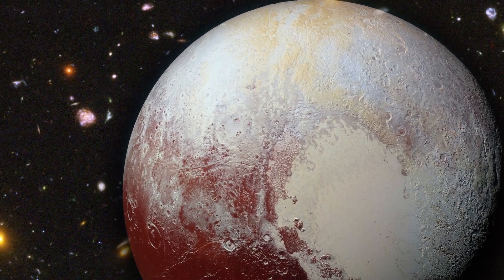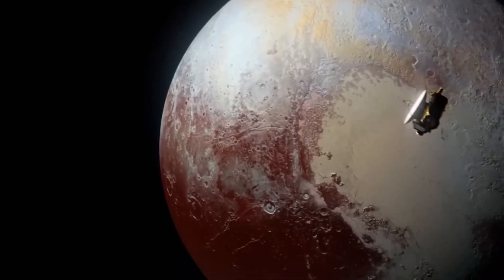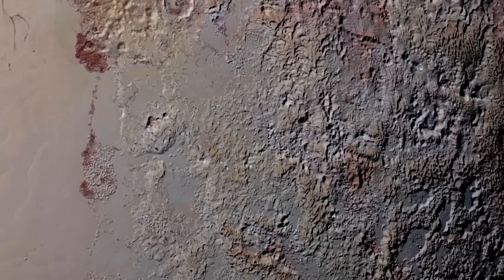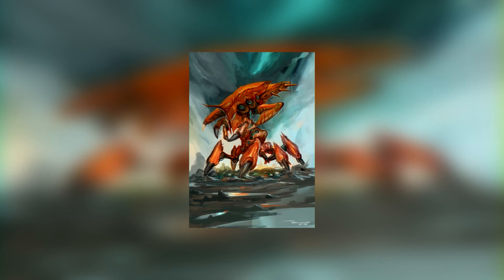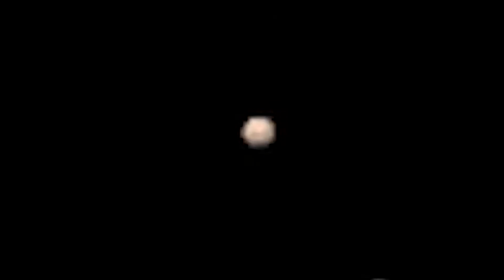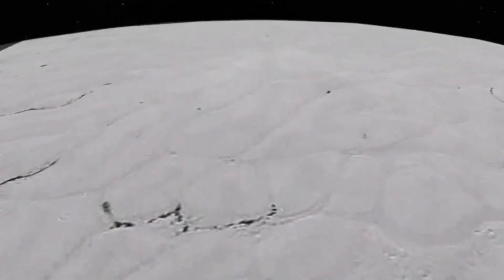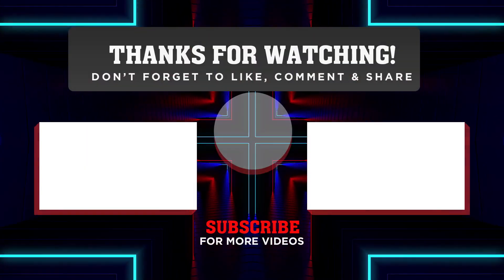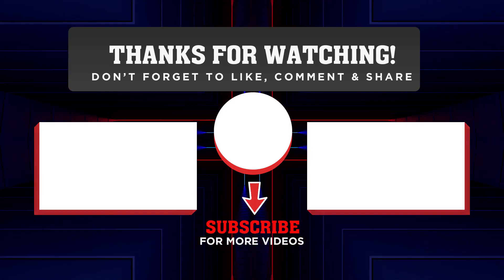PLUTO's Scary Secret EXPOSED In New Images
Uncover the chilling truth about Pluto as we delve into the latest images captured of the mysterious planet. Join us as we reveal the scary secret hidden in the depths of space. Watch now to witness the shocking discovery!
Don't miss out on this eye-opening journey into the unknown.